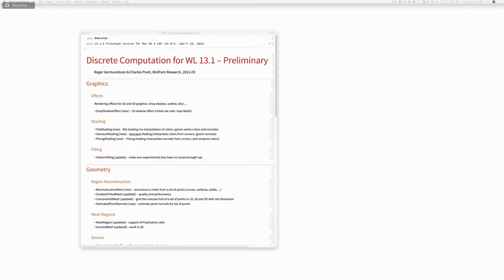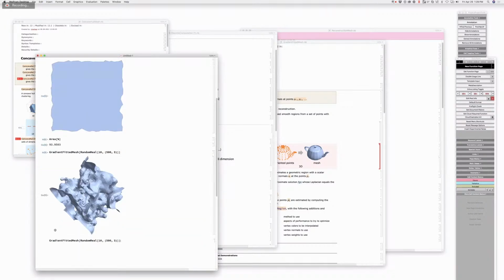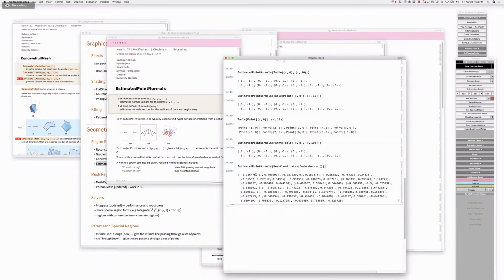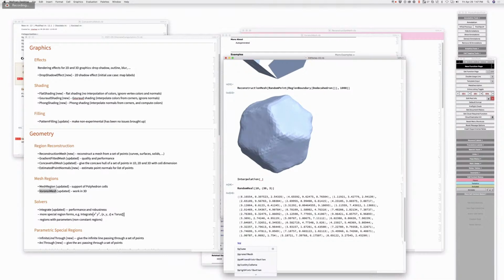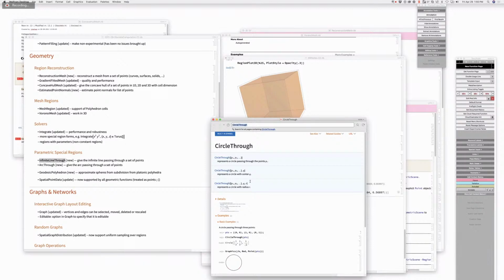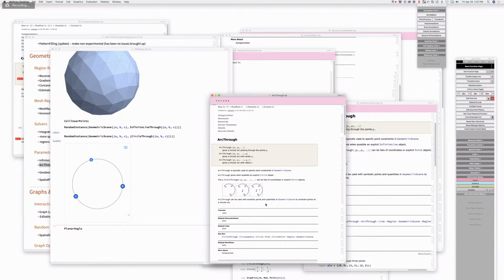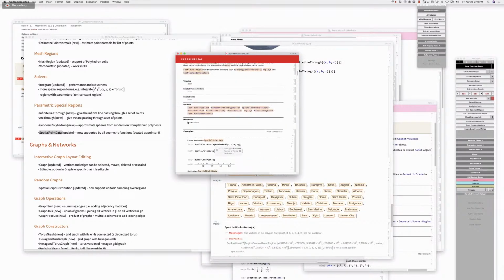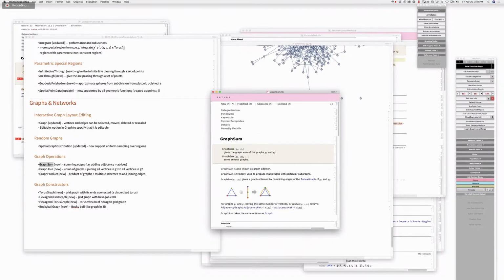Live CEOing Ep 598: Language Design Review of Graphics, Geometry and Graph Features